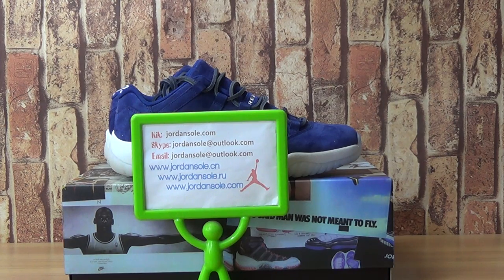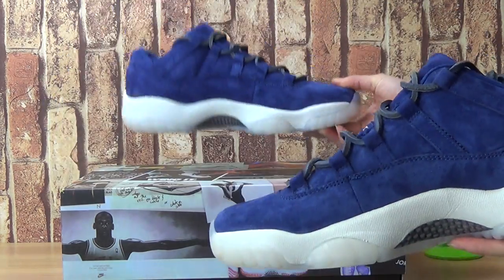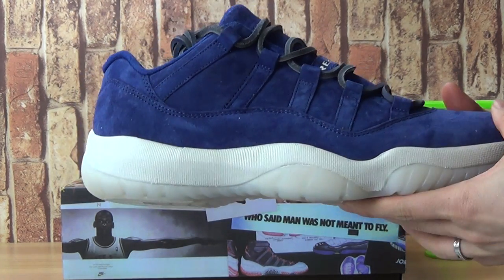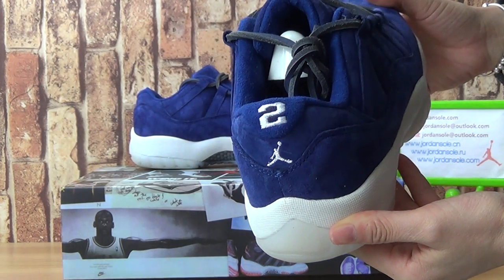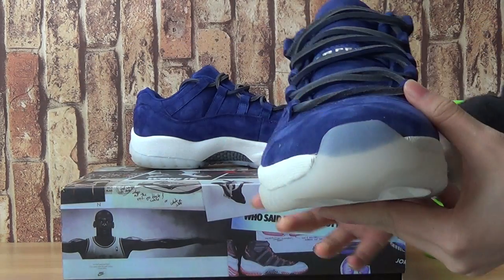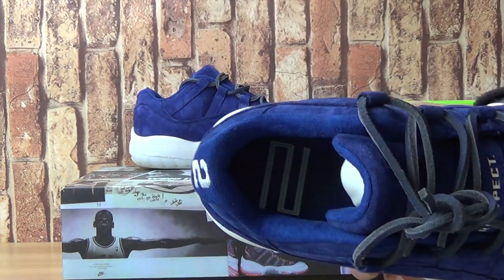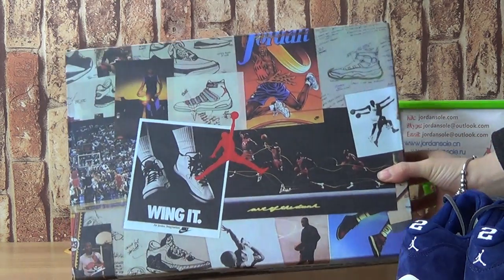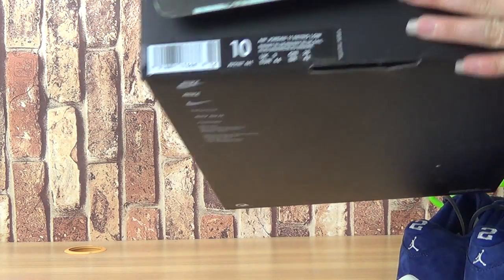Authentic Air Jordan 11 Low RE2PECT